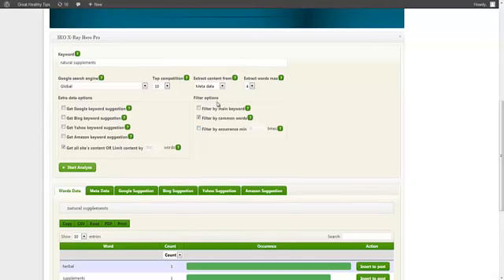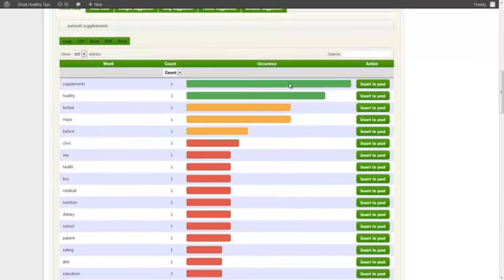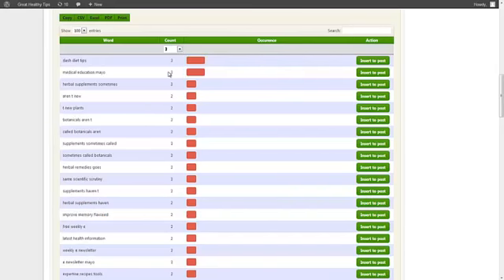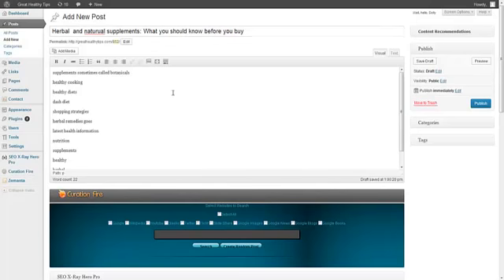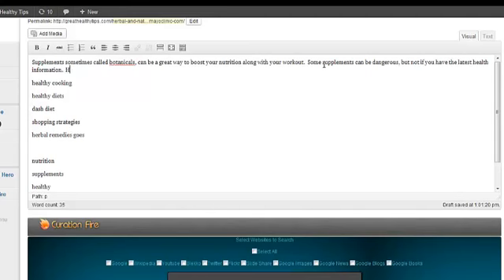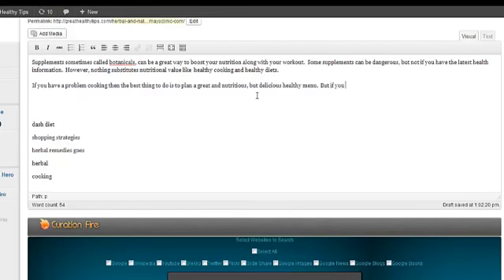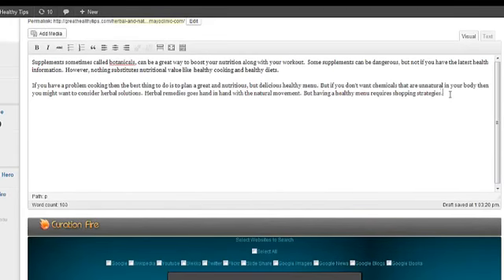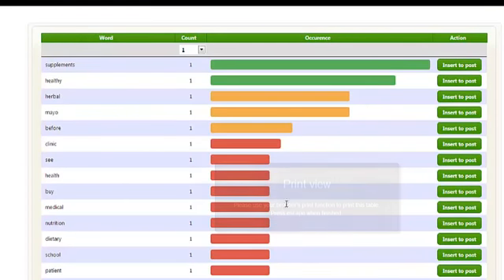SEO X Ray Hero Demo Video